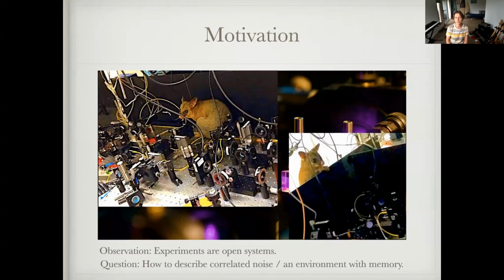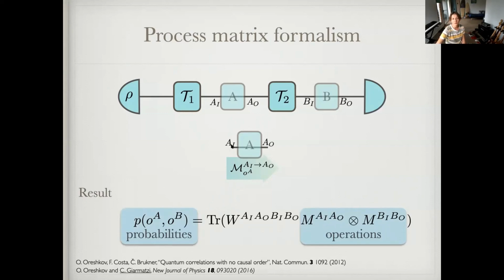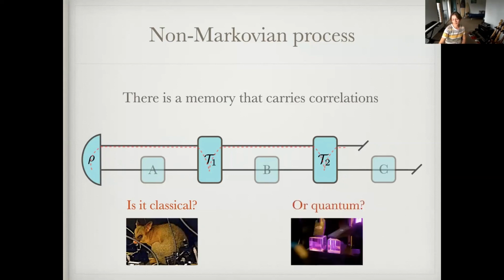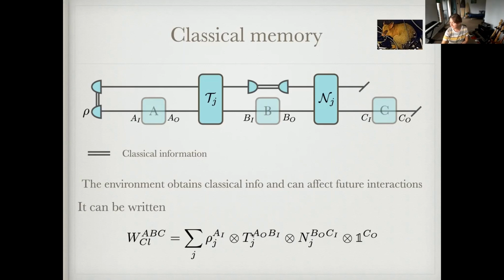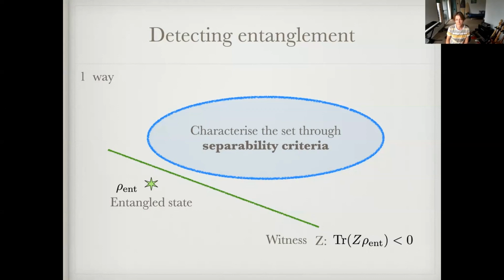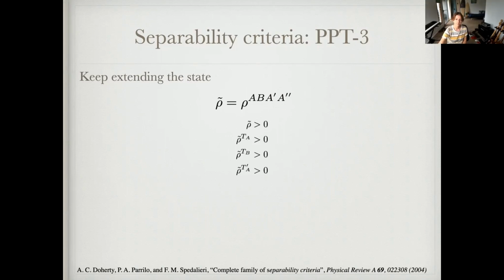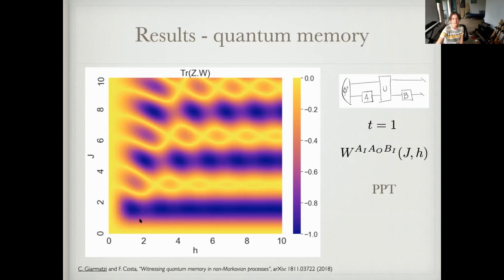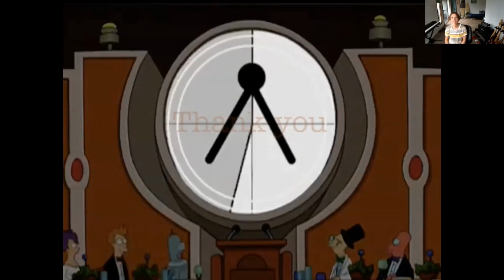QSI Seminar: Dr Christina Giarmatzi, UTS QSI, Witnessing quantum memory in non-Markovian processes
A method to detect quantum memory in a non-Markovian process

TITLE: Witnessing quantum memory in non-Markovian processes
SPEAKER: Dr Christina Giarmatzi
HOSTED BY:  Dr Clara Javaherian, UTS Centre for Quantum Software and Information

ABSTRACT:
We present a method to detect quantum memory in a non-Markovian process. We call a process Markovian when the environment does not provide a memory that retains correlations across different system-environment interactions.

We define two types of non-Markovian processes, depending on the required memory being classical or quantum. We formalise this distinction using the process matrix formalism, through which a process is represented as a multipartite state. Within this formalism, a test for entanglement in a state can be mapped to a test for quantum memory in the corresponding process. This allows us to apply separability criteria and entanglement witnesses to the detection of quantum memory.

We demonstrate the method in a simple model where both system and environment are single interacting qubits and map the parameters that lead to quantum memory. As with entanglement witnesses, our method of witnessing quantum memory provides a versatile experimental tool for open quantum systems.

RELATED PAPERS:
Witnessing quantum memory in non-Markovian processes
Christina Giarmatzi, Fabio Costa